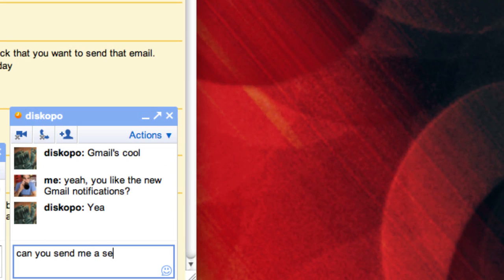Gmail Adds Desktop Notifications for Chrome